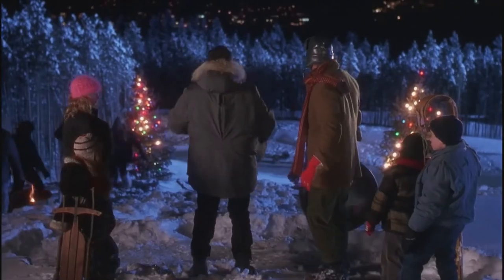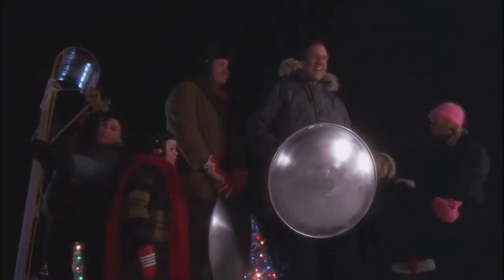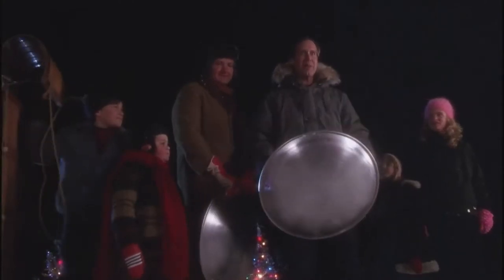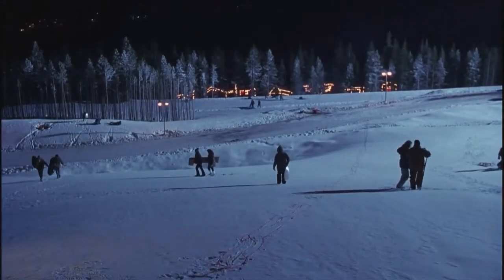National Lampoon's Christmas Vacation - Snow Saucer Sled Land Speed Record